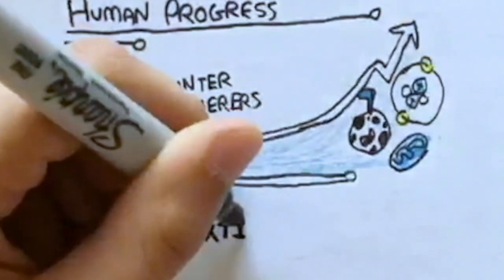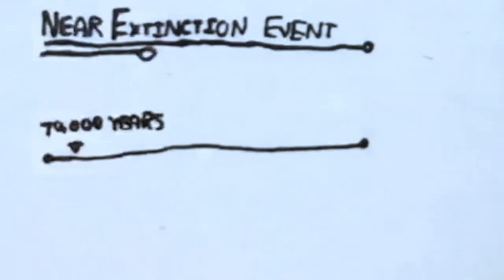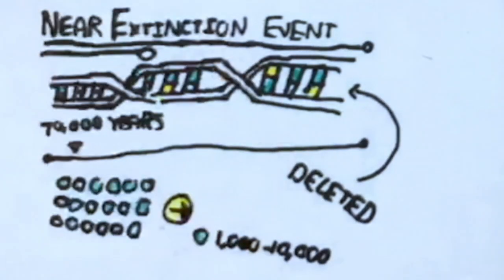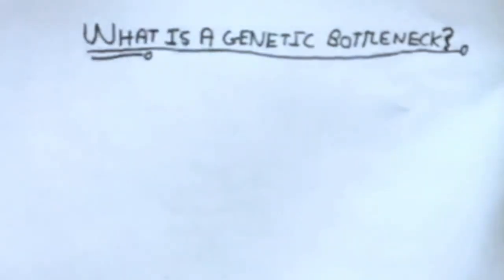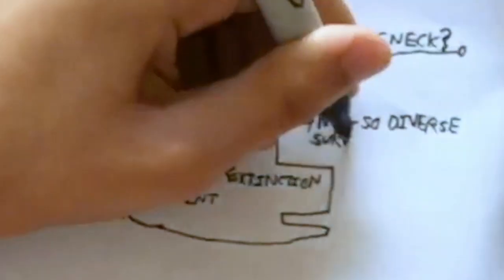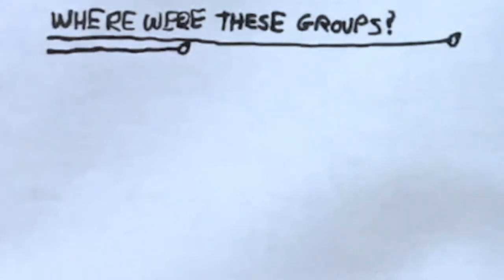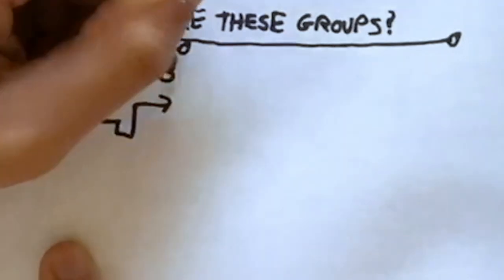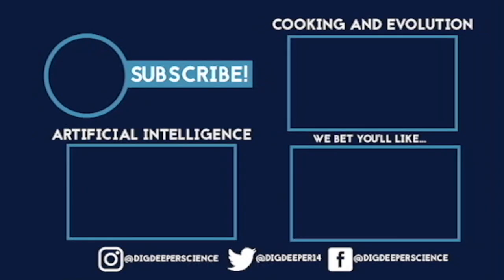HUMANS NEARLY WENT EXTINCT | The Mount Toba Eruption Explained (made by a young Kovid Odouard)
MADE BY A YOUNG KOVID ODOUARD

It's extremely easy to take things for granted in the current society that we live in today, like food, shelter, and easy access to water. However, for the vast majority of human history, these things were most definitely extremely difficult to access. Our ancestors that lived in these times lived grueling lives and were hunter-gatherers, risking their lives for every large kill. They had to invent new tools, internalize mental maps of vast areas of terrain, be good at various hunting techniques, and remember which plants were edible and how to cook them. This was such a difficult lifestyle, in fact, that a single catastrophic event could completely wipe out humanity- and it almost did. Approximately 72,000 years ago, the Mount Toba eruption occurred, reducing the human population from 1,000,000 all the way down to a figure between 1,000 and 10,000.